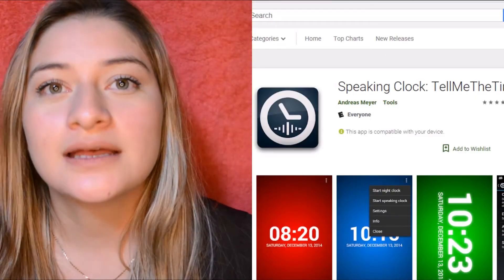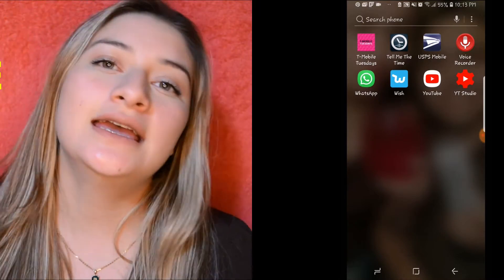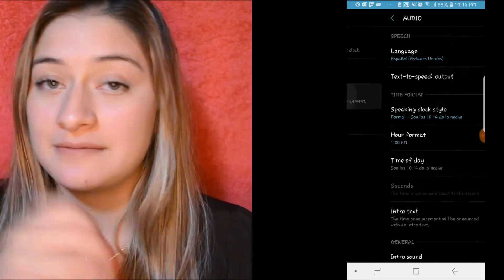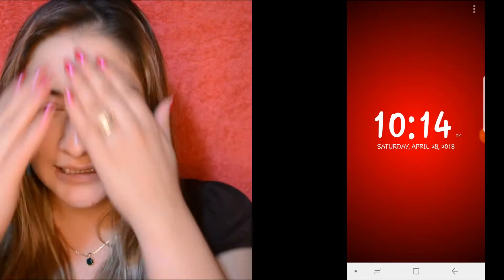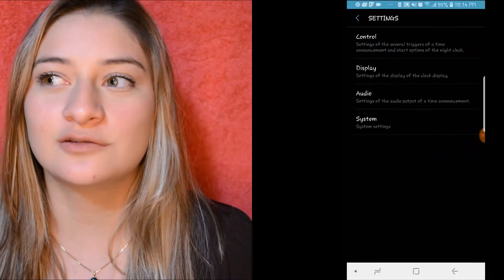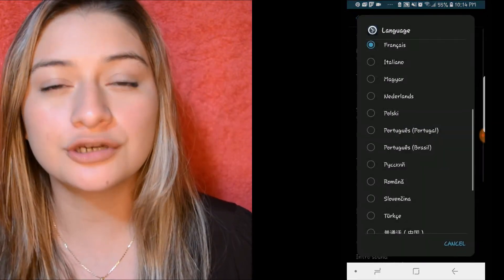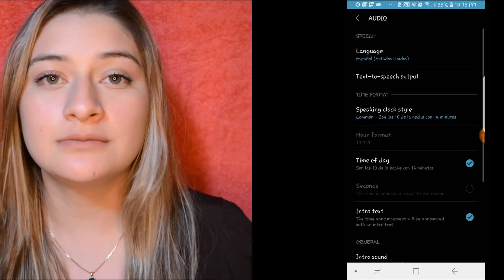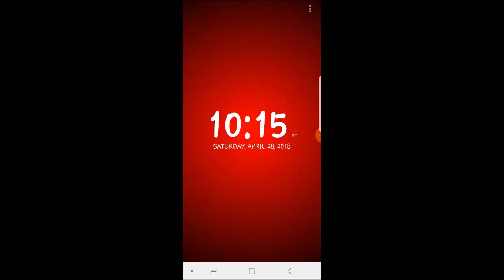Things you NEED in your life!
Earring backs I bought them at hobby lobby but their website is not working.
Don't ever suffer with problems of sweaty or smelly armpits!
secret clinical strength deodorant: